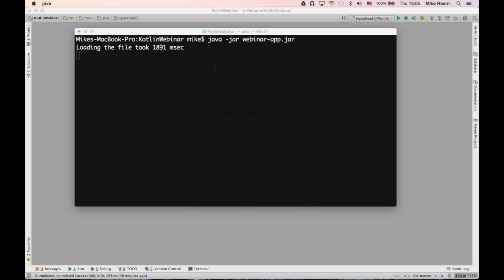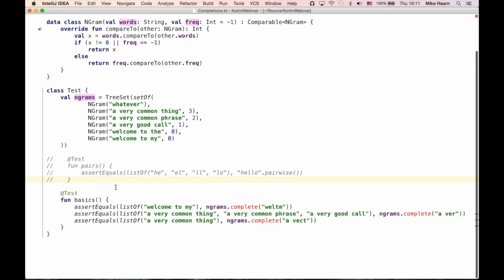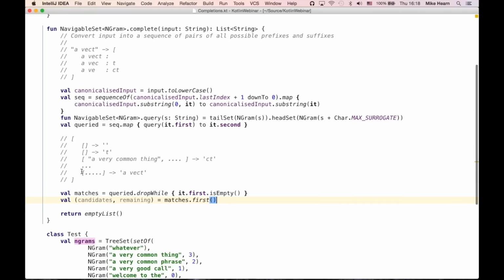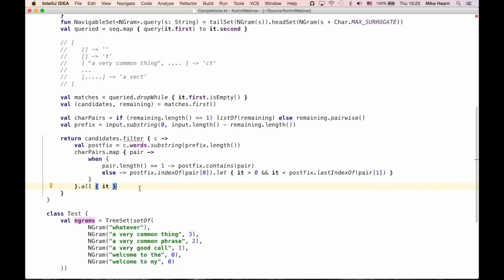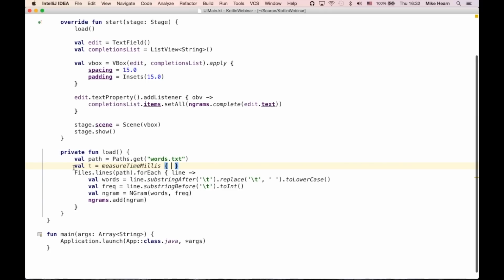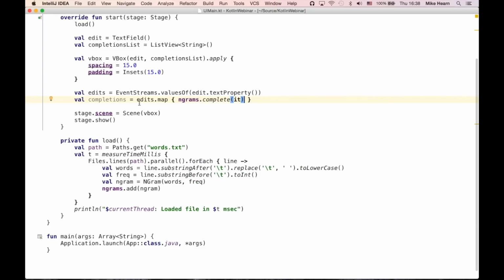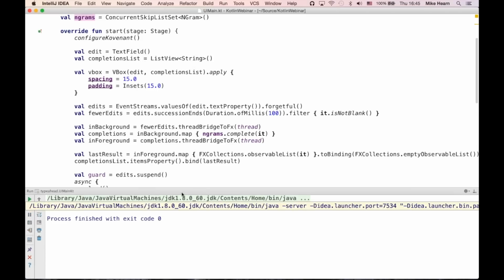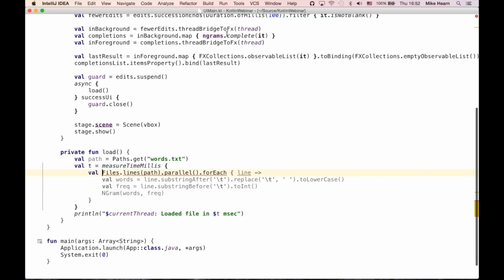Functional Programming with Kotlin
In this talk, Mike Hearn provides a brief introduction to programming in Kotlin via worked, practical examples, with a focus on functional programming.

Timeline:
0:08 Introduction and demo application
05:00 `apply` function
05:45 Introduce NGram data class
08:22 Creating extension methods
09:55 Using lazy sequences
10:35 `map` function
11:10 `to` function and infix notation
14:35 Destructuring of data classes
19:20 `filter`, `let` and  `all` functions
23:00 Debug lazy code
24:20 Add completions to UI
25:18 Load data in a functional way
28:30 Improve performance of data loading
33:20 Improve UI responsiveness in RX style
40:05 Using Kovenant
42:03 Using funKTionale
44:10 Currying
45:35 Questions